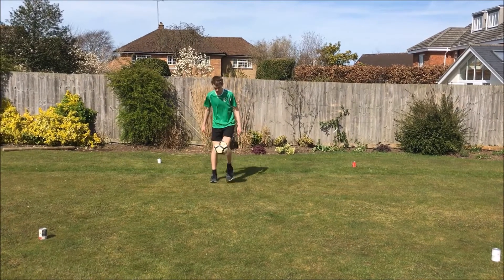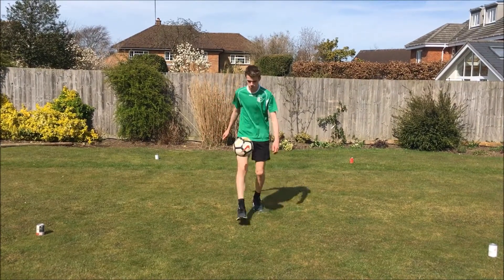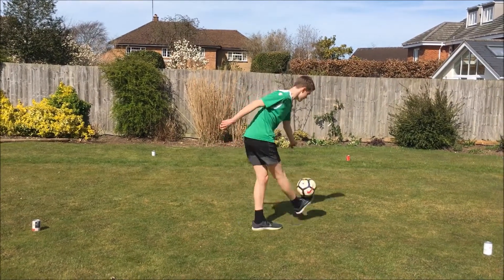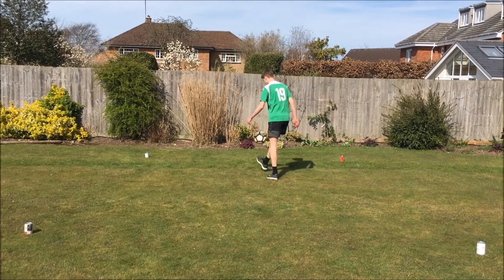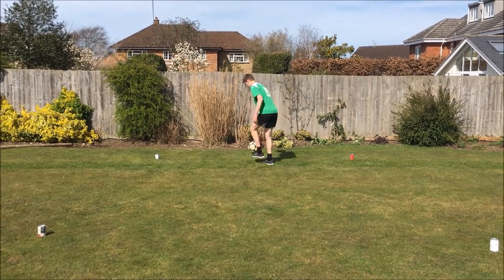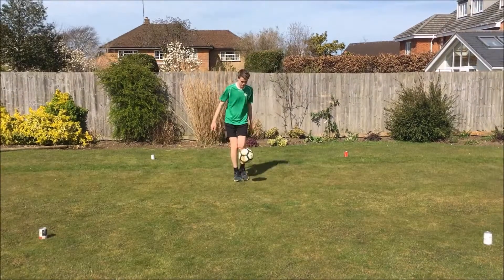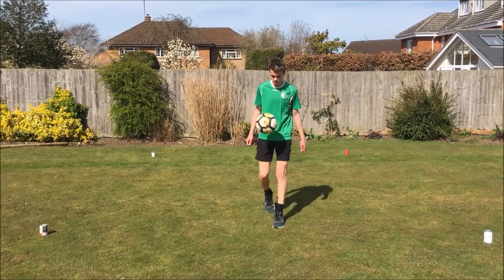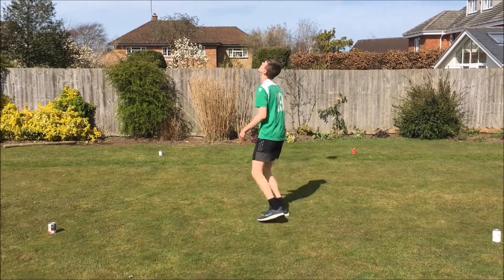Leckhampton Rovers Back Garden Football - 15. Moving Keepie-uppies